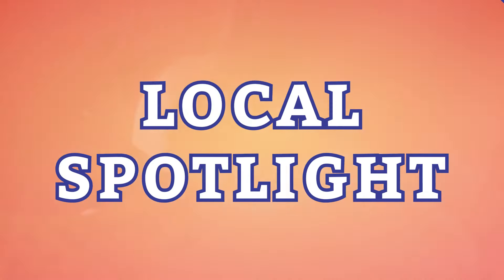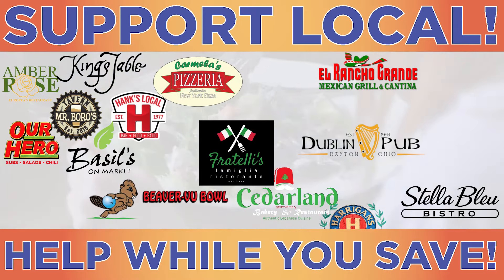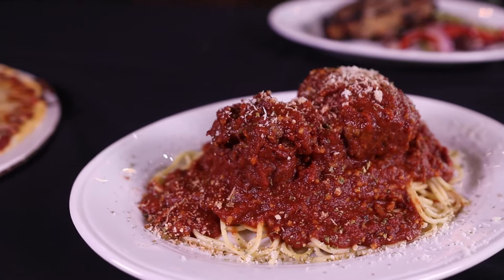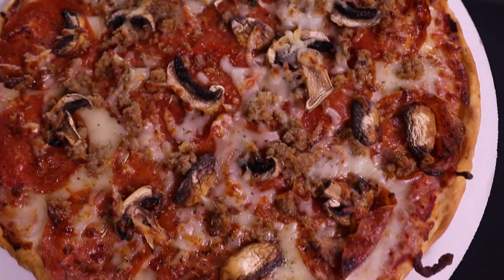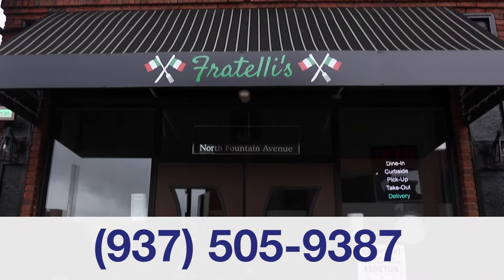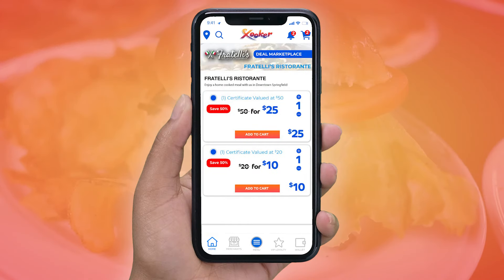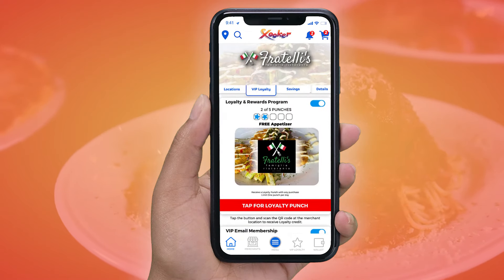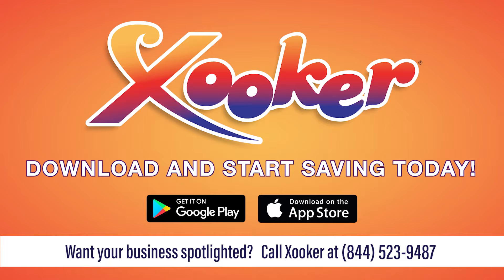Fratelli's- Voted Springfield, Ohio's Best Italian Food!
With Xooker's free app, you get $5 off $25!
Enjoy a home cooked meal from one of Fratelli's family recipes in a historical building in downtown Springfield, Ohio!